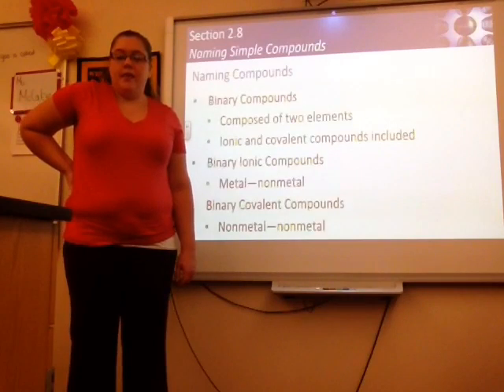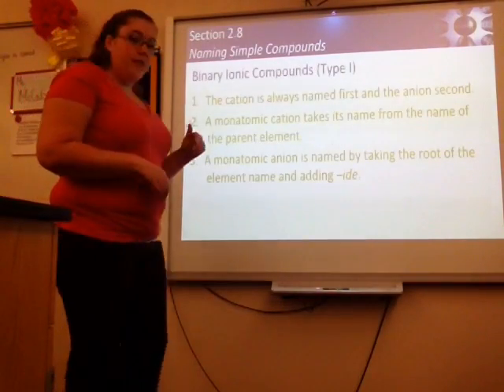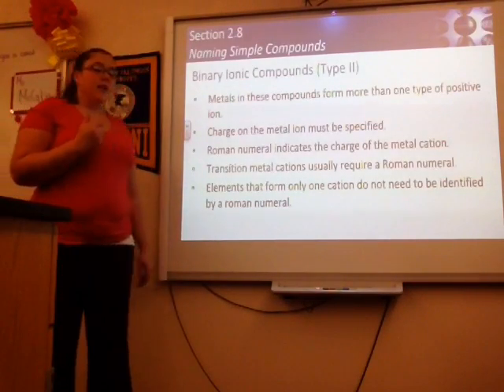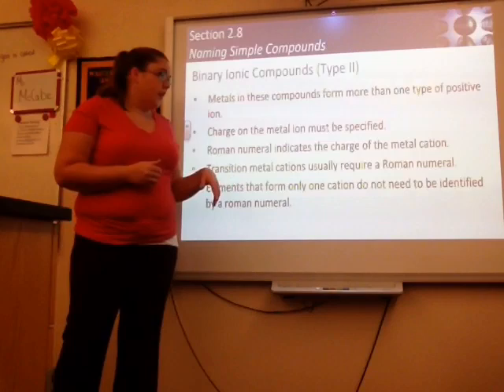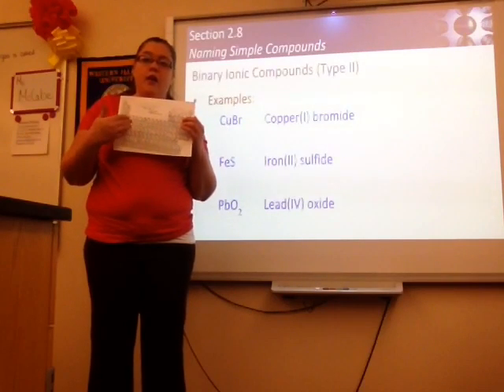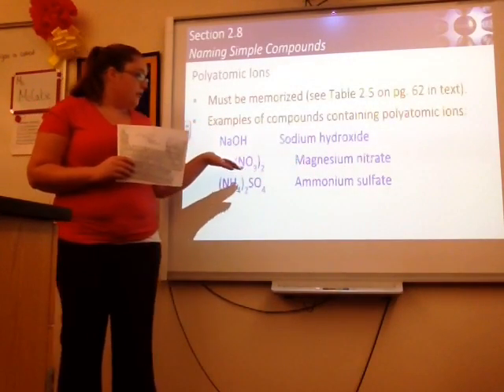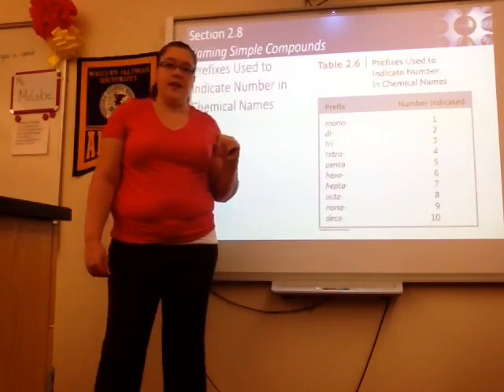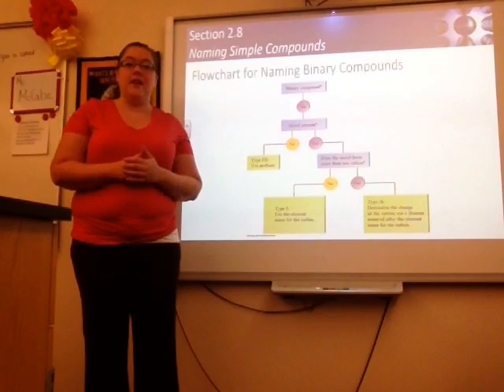Nomenclature (naming compounds) help!